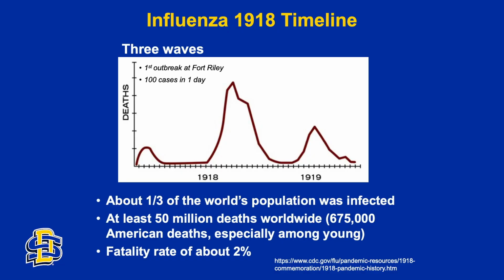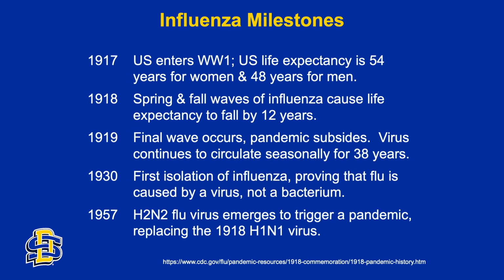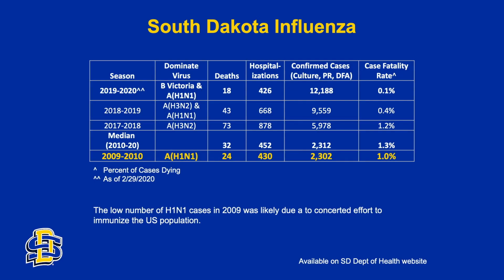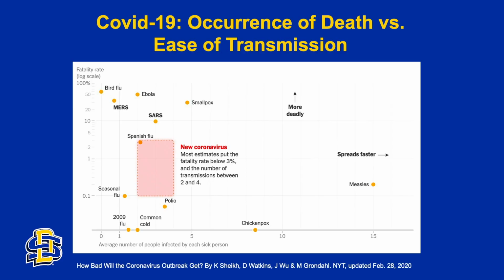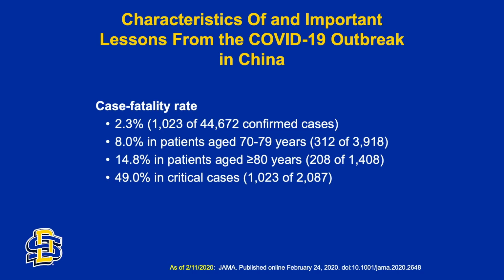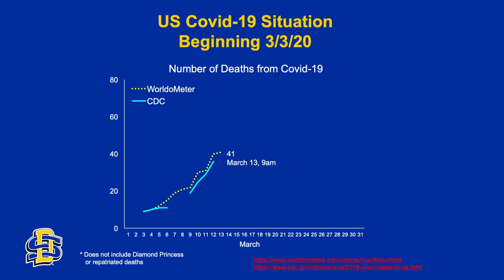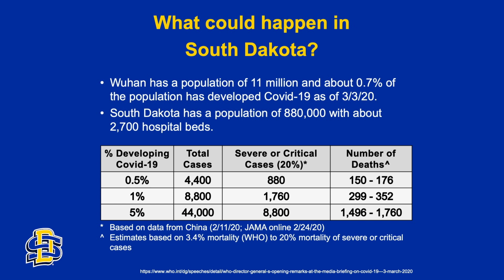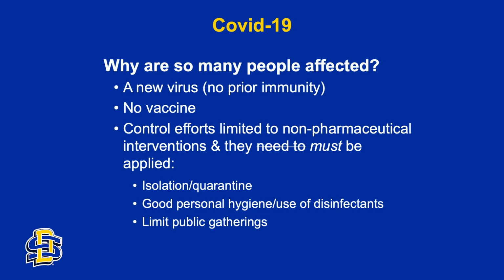South Dakota State University Professor Analyzes Coronavirus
Bonny Specker is an epidemiologist at South Dakota State University. Prior to moving to SDSU in 1997, Dr. Specker was at the Cincinnati Children's Hospital Medical Center and UC Medical Center where she received her Ph.D. in Epidemiology and spent 15 years in research and teaching as Professor of Pediatrics and Associate Professor of Radiology. She has published extensively in the area of bone, calcium and vitamin D metabolism, with over 150 peer-reviewed papers and book chapters. She has had several NIH-funded research grants, including the South Dakota Rural Bone Health Study and the National Children's Study. She is currently working with the South Dakota Department of Health and the Northern Plains Tribal Epidemiology Center on several maternal and child health projects. She has been a member of numerous NIH and USDA study sections and is a member of the American Pediatric Society, American Society for Nutrition, American Society for Bone and Mineral Research, and the International Society for Musculoskeletal and Neuronal Interactions. She has served on several federal advisory panels, including panels at the National Academy of Sciences and the Center for Disease Control and Prevention (CDC).